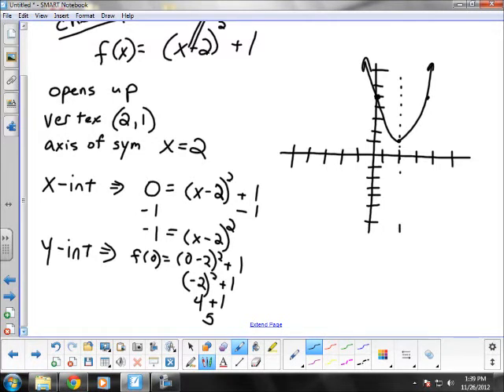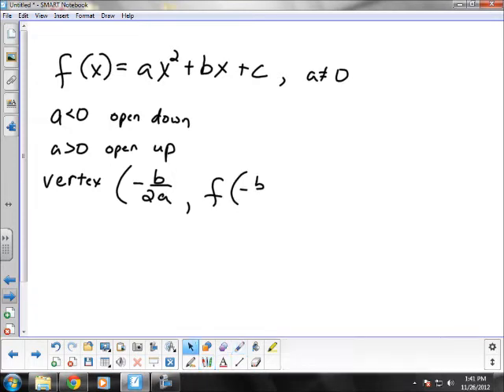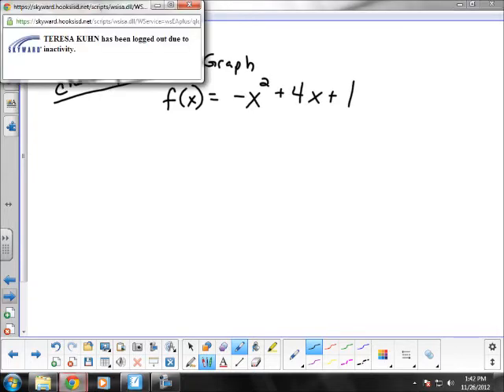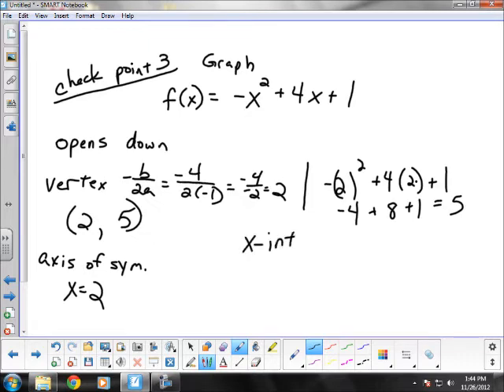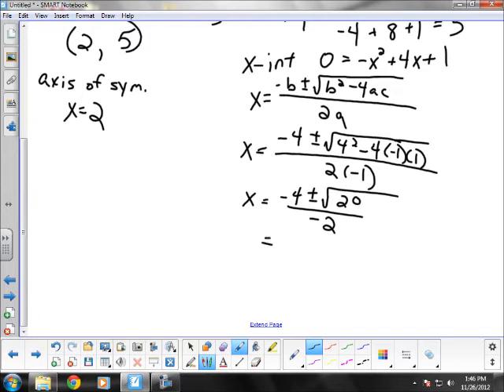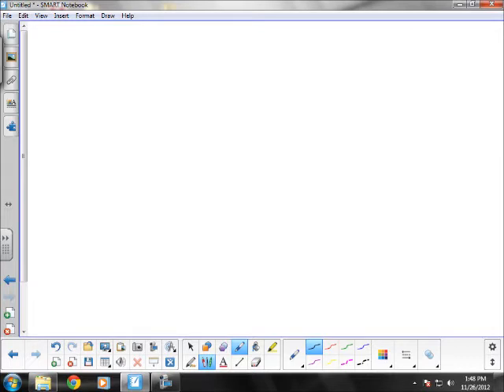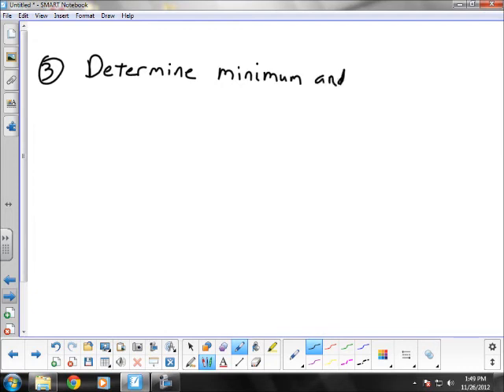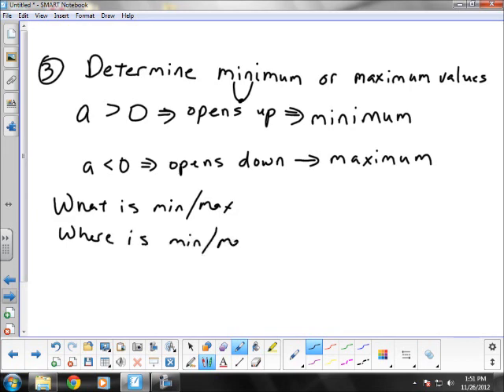CA 3 1 part2 lecture